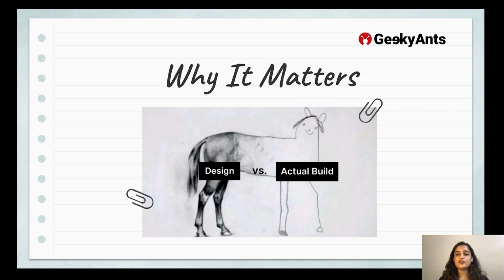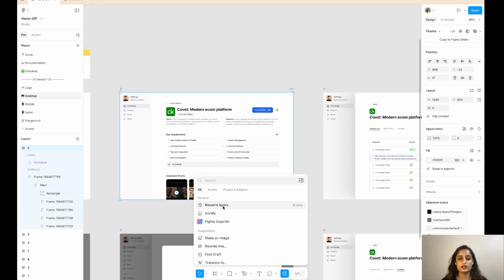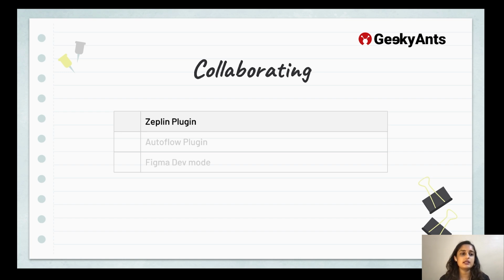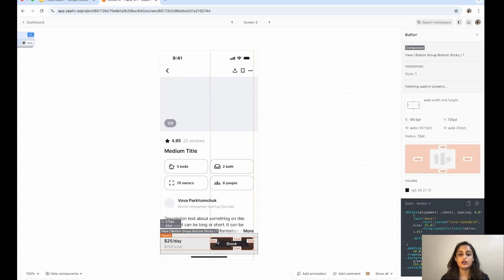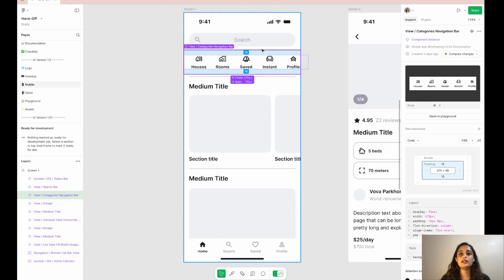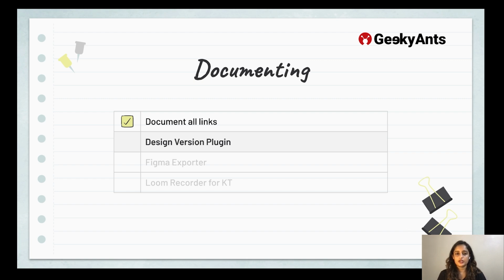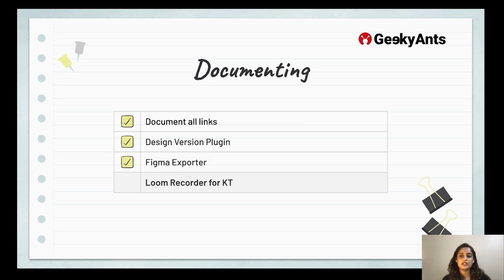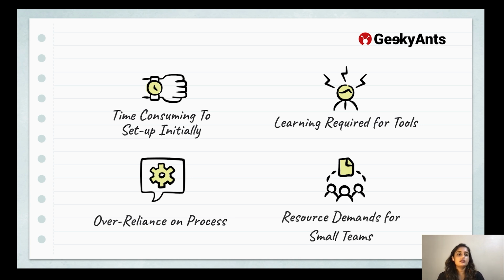Design to Development Handoff on Figma | Raksha S | GeekSpeak | GeekyAnts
Designing is only half the job. A smooth handoff makes the real difference.
In this GeekSpeak session, Raksha S, UI/UX Designer at GeekyAnts, shares a practical framework to streamline the design-to-development handoff process using Figma.
Learn how to organize your files, document specs, structure components, and reduce miscommunication through plugins like Zeplin, Specs, AutoFlow, and Design Version. Raksha also walks through the power of Figma Dev Mode, real-world naming systems, asset delivery, and Loom walkthroughs to bridge the gap between design and engineering.
Whether you are building a full design system or shipping feature screens, this guide helps ensure your work lands with clarity and consistency, ready for production.

About GeekyAnts
GeekyAnts is a product development studio with an AI-driven, customer-centric approach.
We empower product development through open-source solutions and agile methodologies. With over 500 client partnerships, 300 community members, 700 projects delivered, and 30 tech partnerships, we are committed to embracing emerging technologies and aiding companies and communities in their adoption.